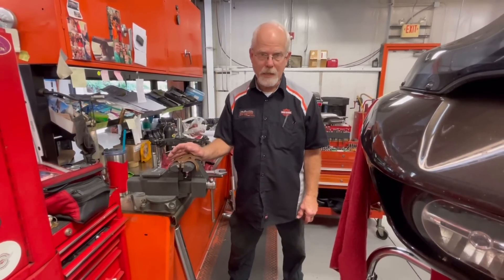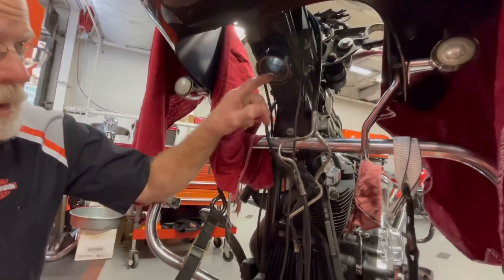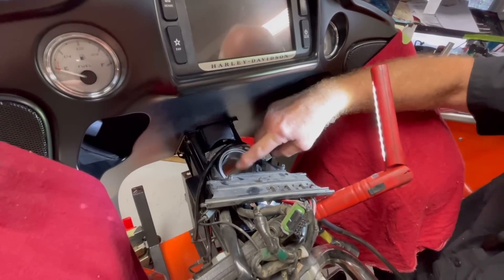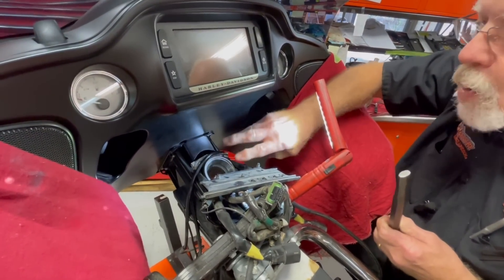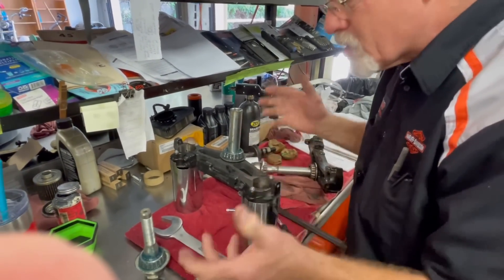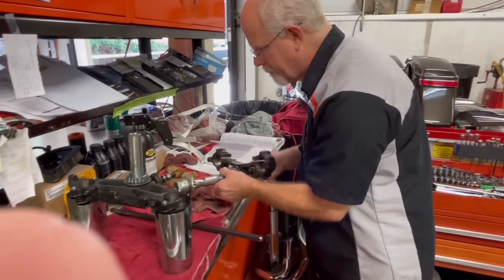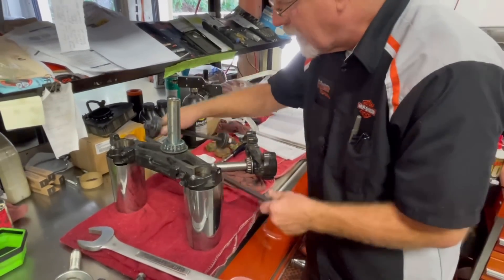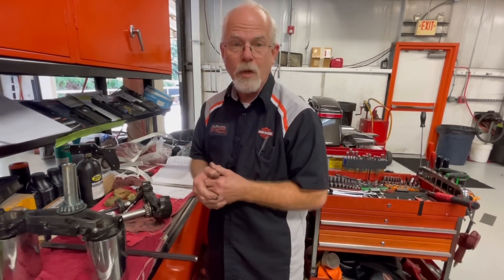The Harley-Davidson 100K Neck Bearing Service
This week Doc Harley examines and describes the Neck Bearing Service at the 100K Service